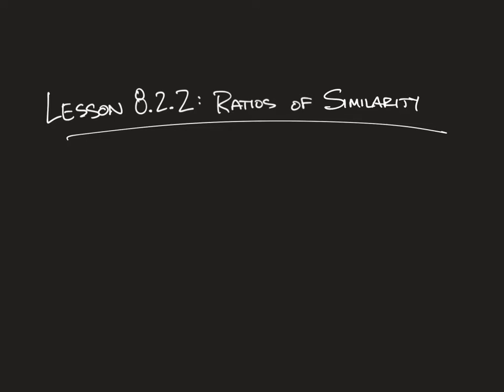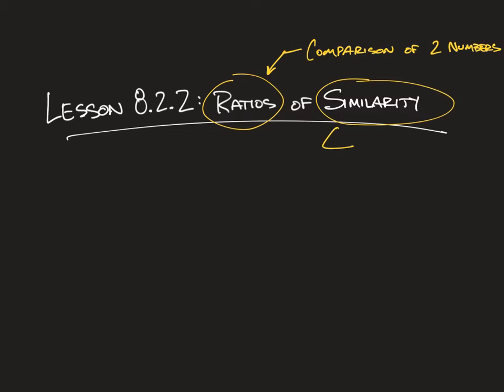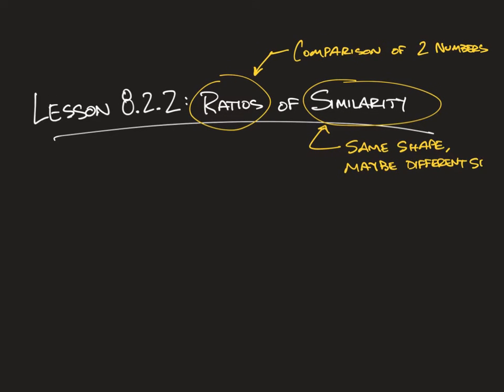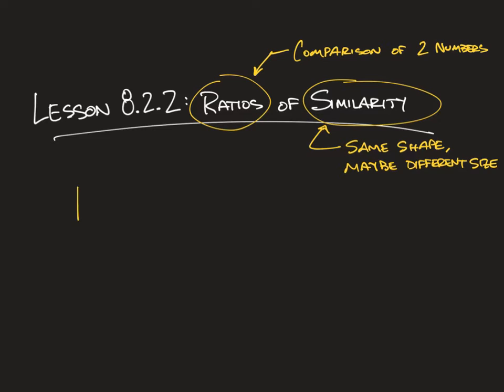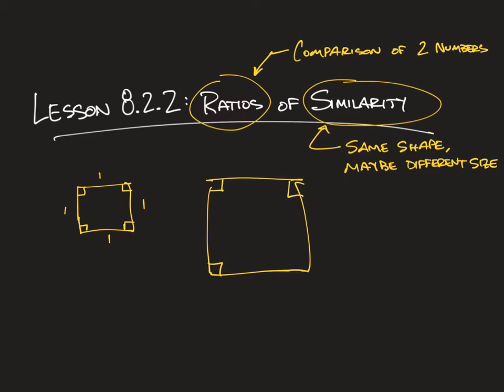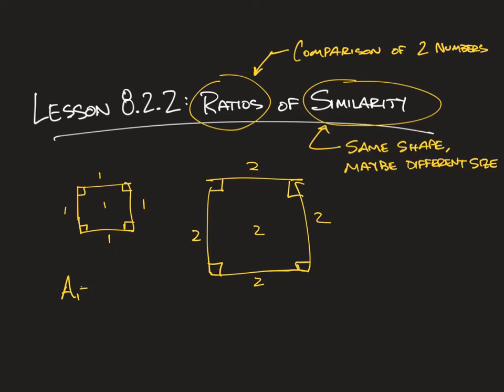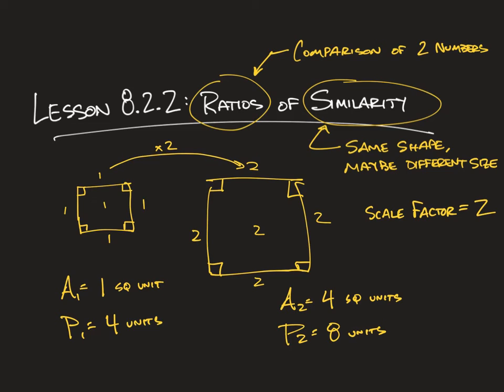Lesson 8.2.2 Ratios of Similarity, Intro